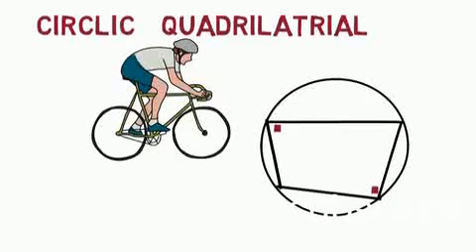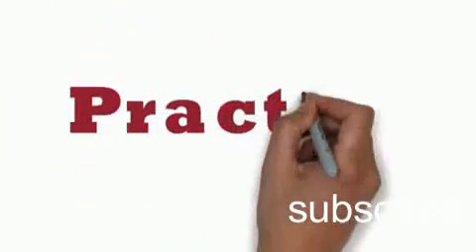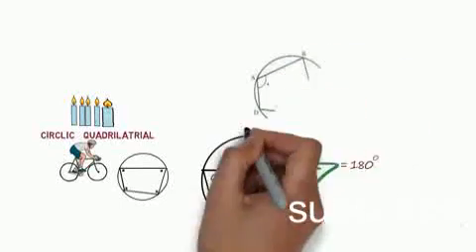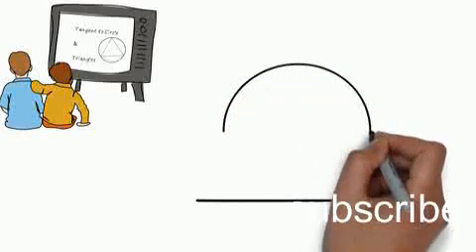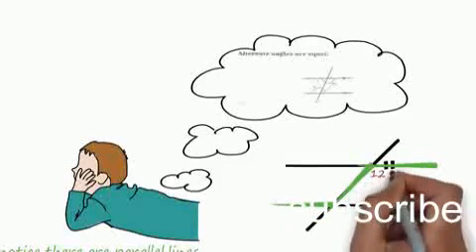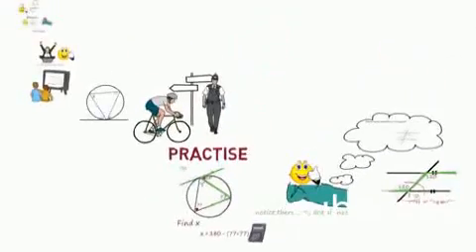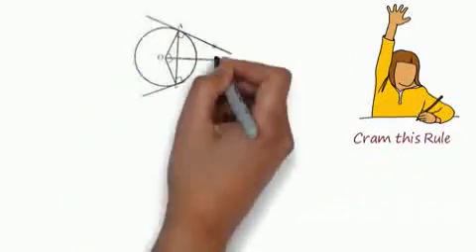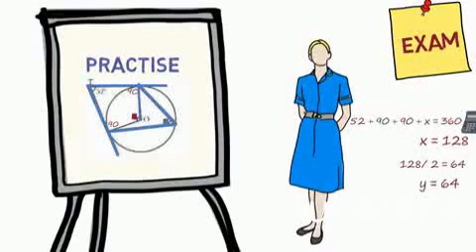16 Circle Theorems